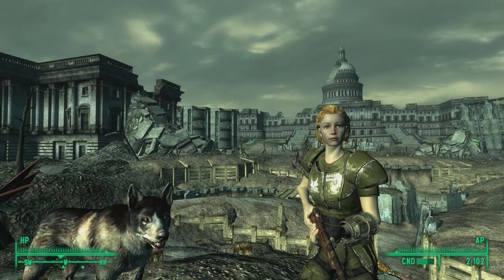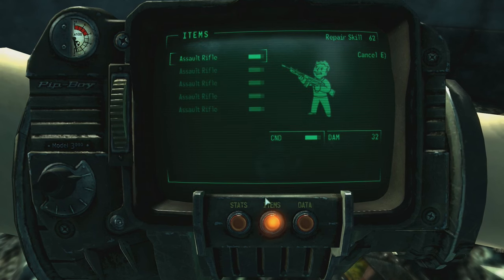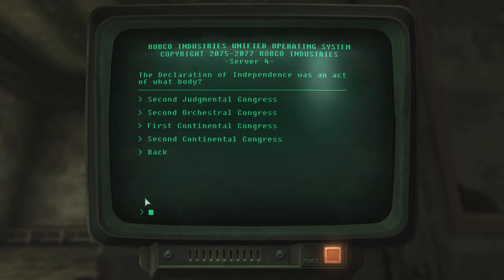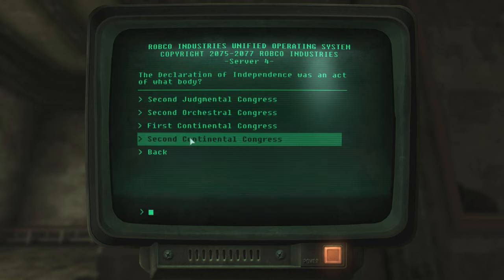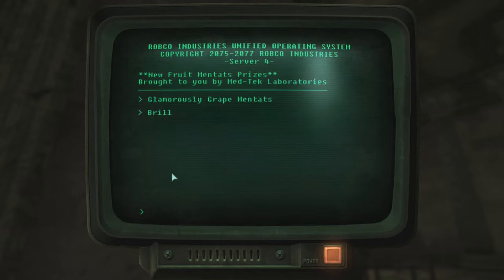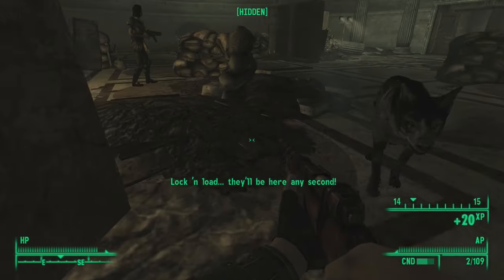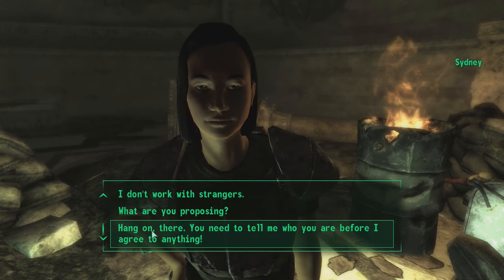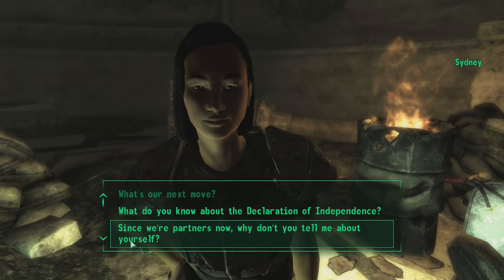Let's Play Fallout 3 (Blind) - 52 - Stealing Independence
Meet Button Gwinnett.